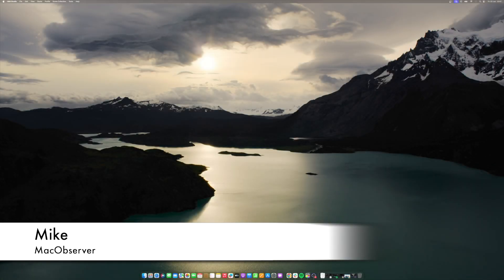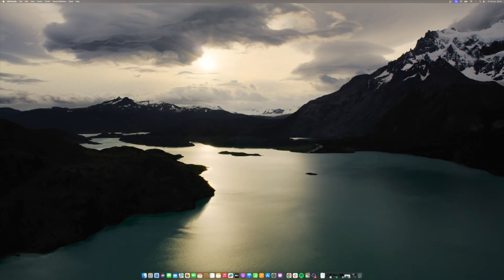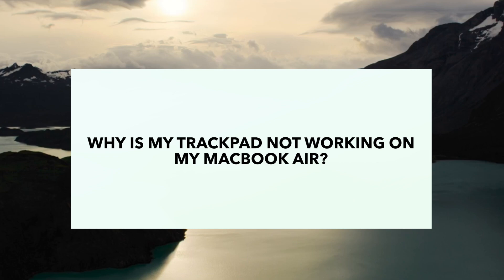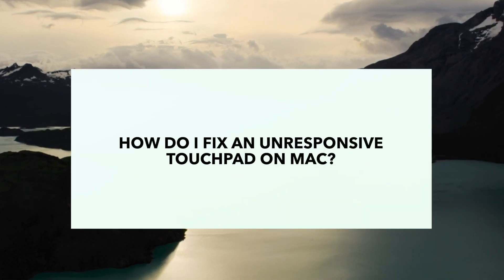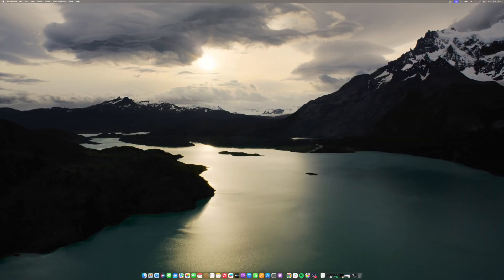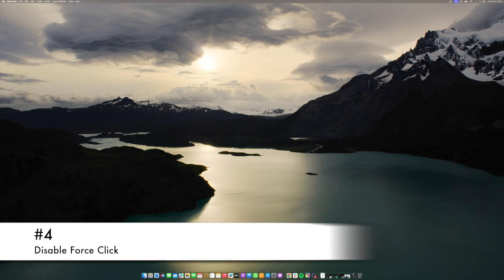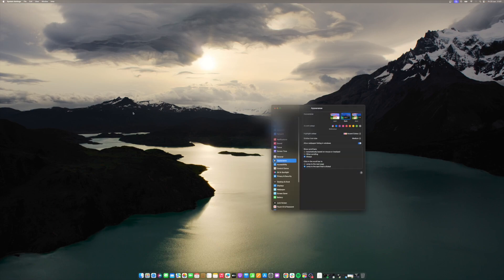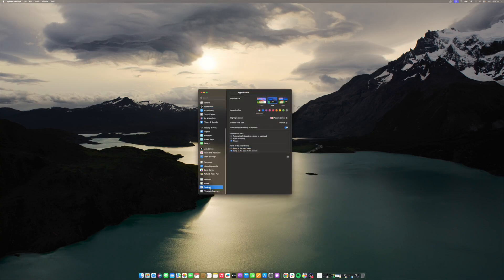7 Ways To Fix Trackpad Not Working On MacBook Air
In this video, we'll be sharing seven effective methods to fix trackpad issues on your MacBook Air. If you've been struggling with a non-responsive or malfunctioning trackpad, you're in the right place. Our step-by-step guide will walk you through various troubleshooting techniques, including adjusting trackpad settings, performing software updates, and checking for hardware issues. Whether you're a beginner or an experienced user, our solutions are easy to follow and require no advanced technical knowledge. Don't let a faulty trackpad hinder your productivity any longer. Join us now and get your MacBook Air trackpad working flawlessly again!